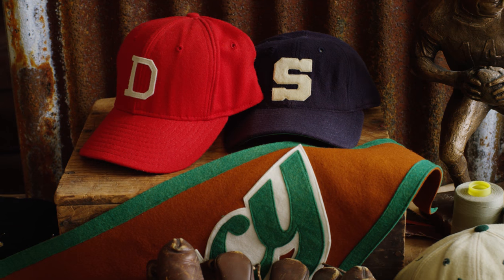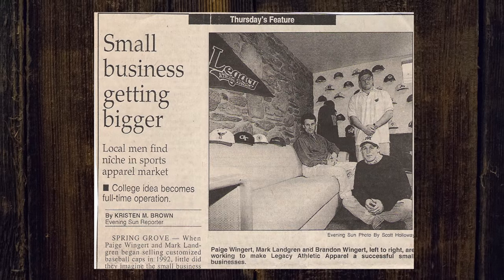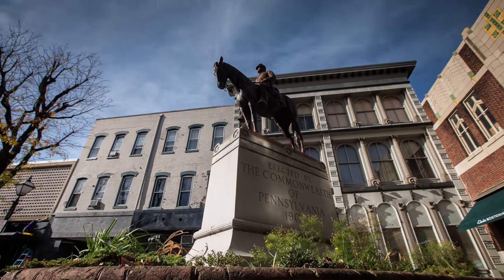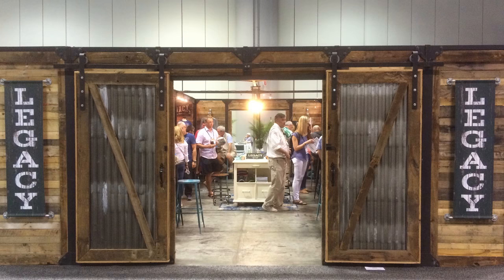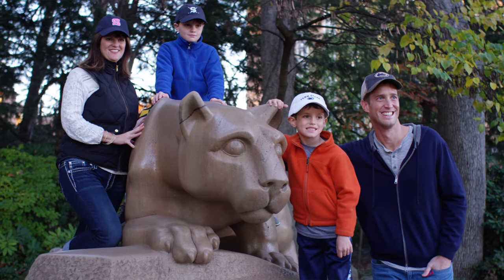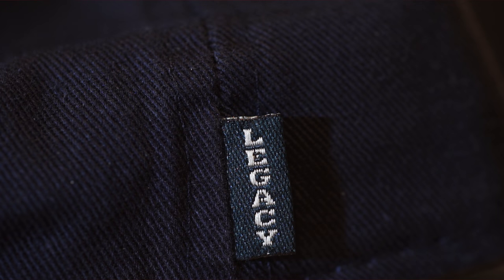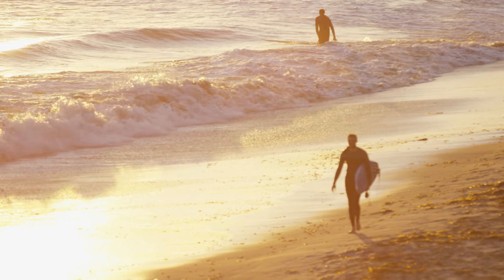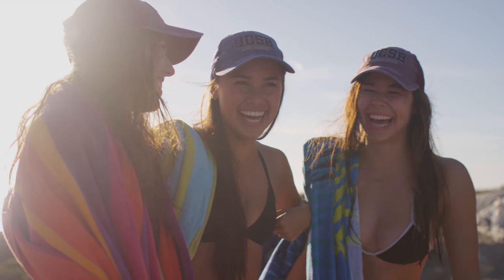Celebrating 25 Years of Legacy - Live Your Legacy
Legacy celebrates 25 Years of Excellence. See how it all started, where we are, and where we're going.